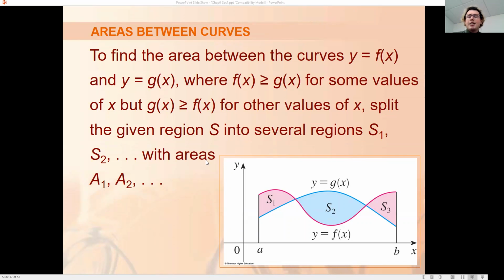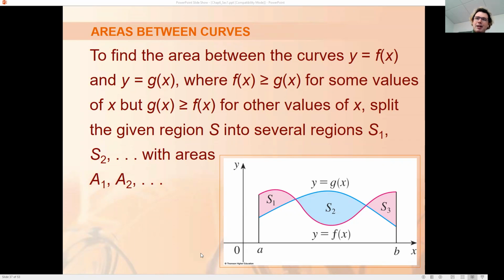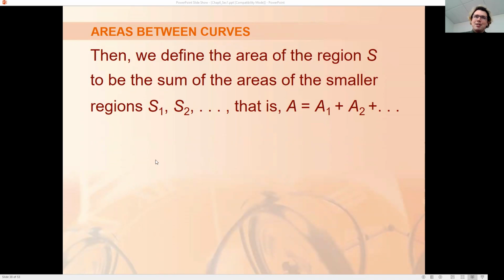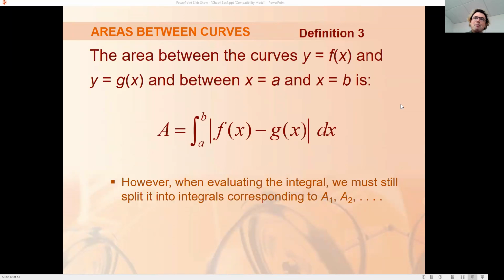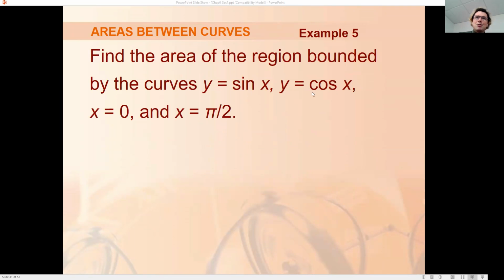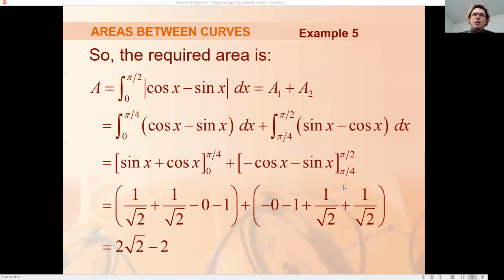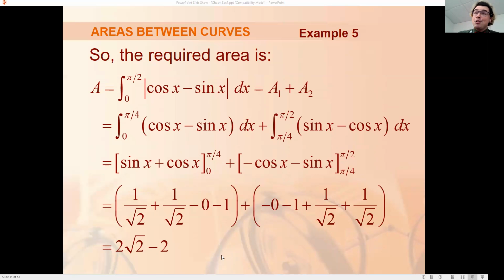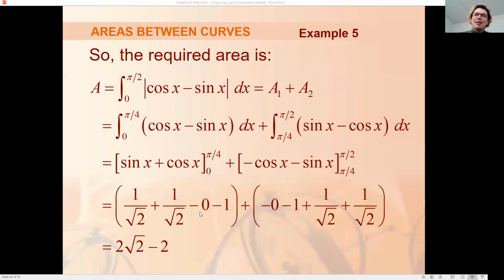MA 163 W4 R6